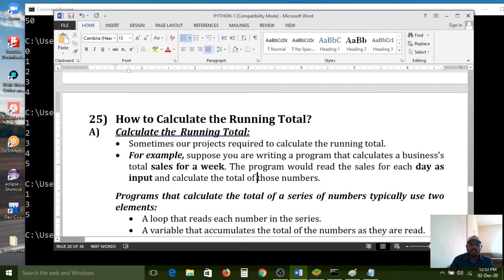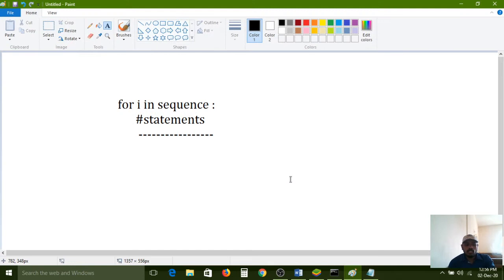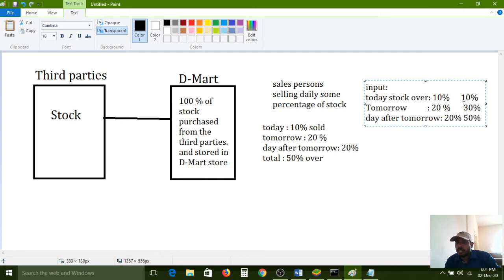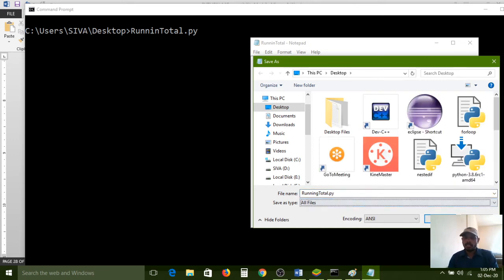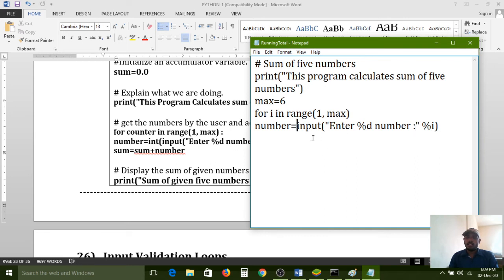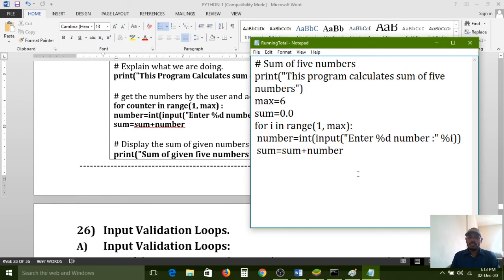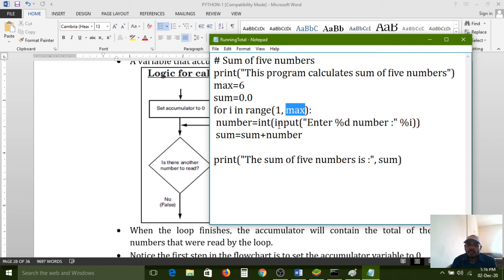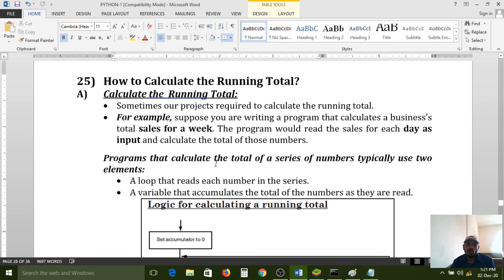(20) Python-1 Calculating Running Total using Repetition Structure Part-II (Lecture-20)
Subject Title : Python-1

Class : II-B.Sc (M.S.Cs / M.P.Cs / M.E.Cs) III-SEMESTER

Topic : Calculating Running Total using Repetition Structures

OSMANIA UNIVERSITY